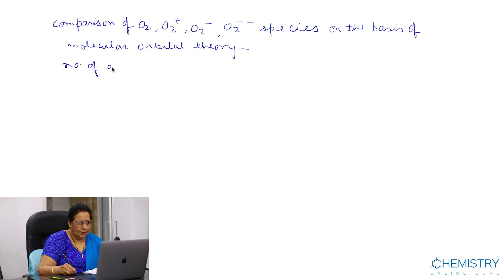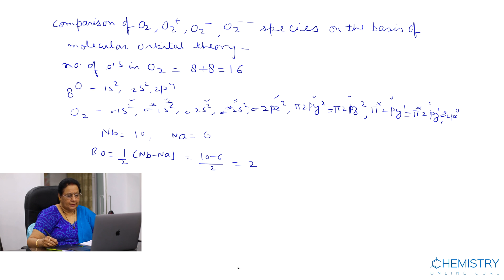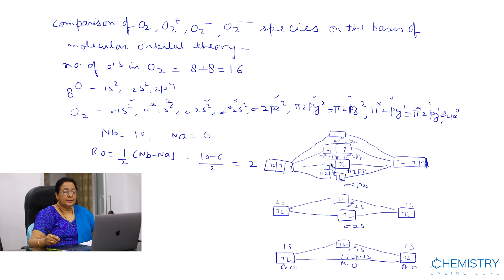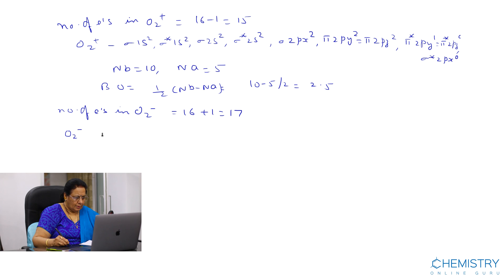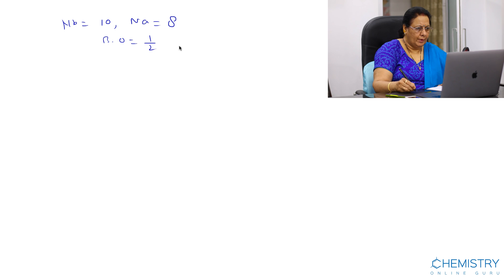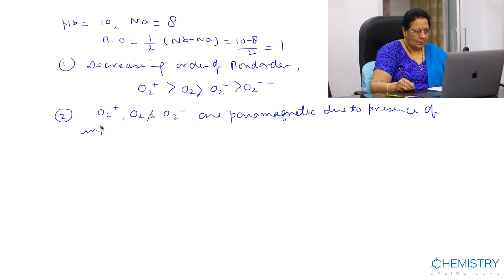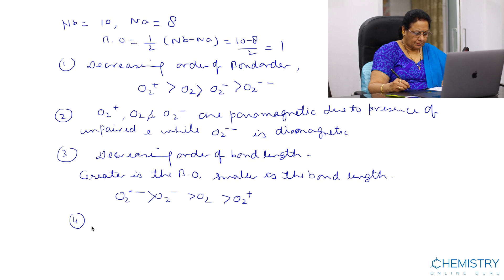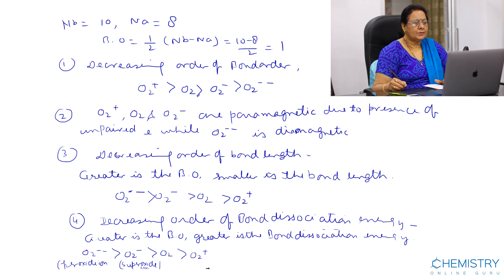Oxide, Peroxide and Superoxide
Comparison of oxide, peroxide and superoxide species on the basis of Molecular Orbital theory.